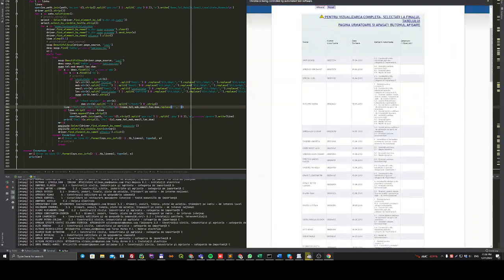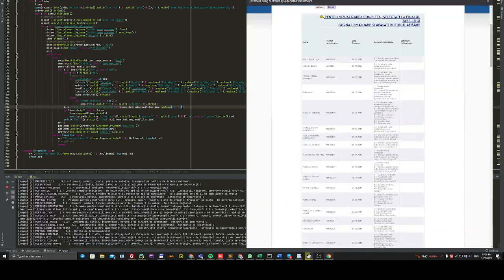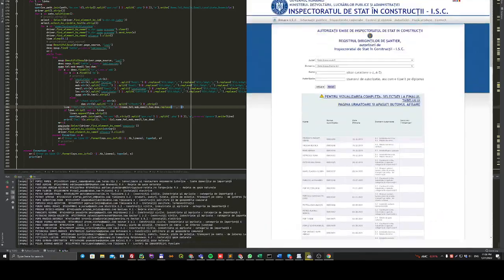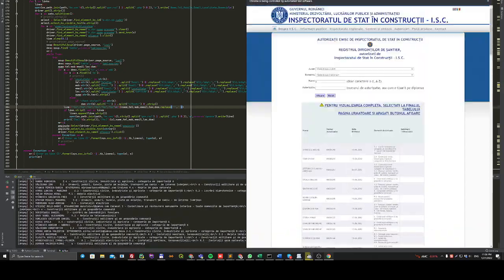[Script] ISC.GOV.RO Data Scraper [Python Selenium + BS4]